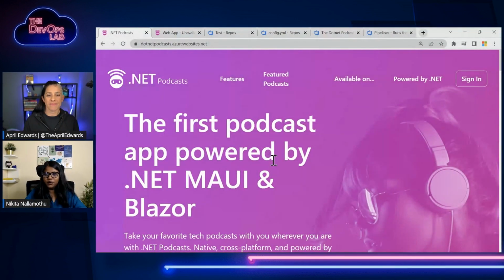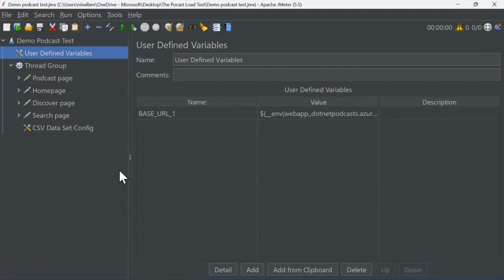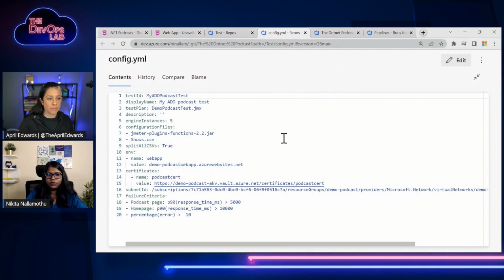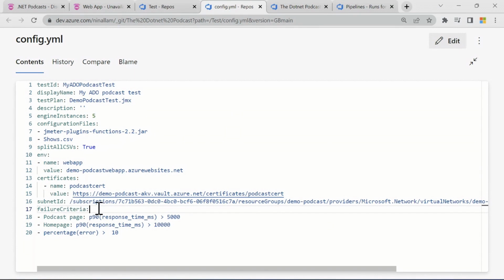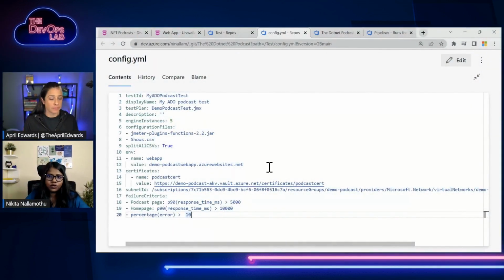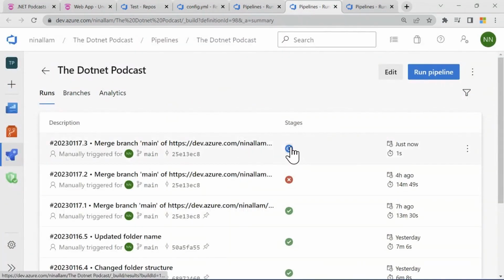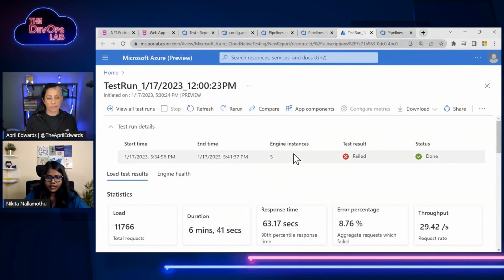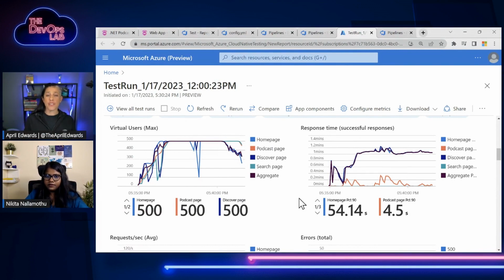Integrate Azure Load Testing into Azure DevOps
What is Azure Load Testing? | Azure Load Testing and Azure DevOps Tutorial | Hands-on Demo

Azure Load Testing is now generally available!

In this episode, Nikita joins April and demos how to integrate Azure Load Testing into your Azure DevOps pipelines; from setting up your JMeter scripts and YML files, setting failure criteria, through reviewing test results.

We've also recorded this episode using Azure Load Testing with GitHub actions

▬▬▬▬▬▬  TIMESTAMPS ⌚  ▬▬▬▬▬▬
01:27 - Benefits to integrating Azure Load Testing in CI/CD
04:06 - Custom JMeter plugins in JMX scripts
05:42 - YML file review
08:18 - Setting pass/ fail criteria
09:11 - Creating YML files
10:15 - Configure Azure Pipelines and tasks
12:17 - Azure Load Test output review (test results)
13:40 - Review additional test result detail in the Azure Portal